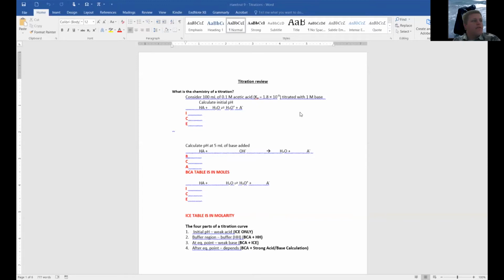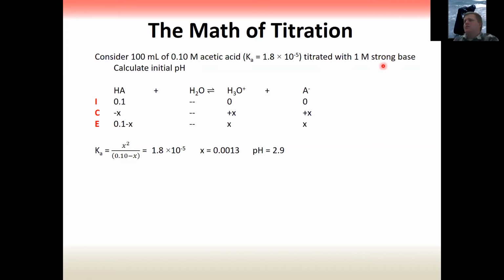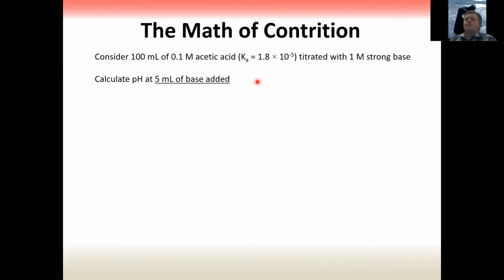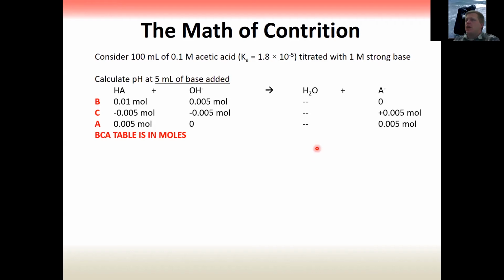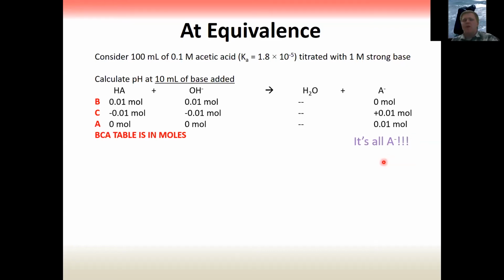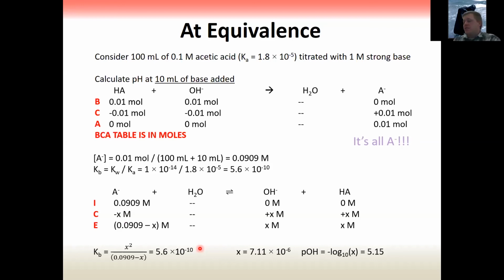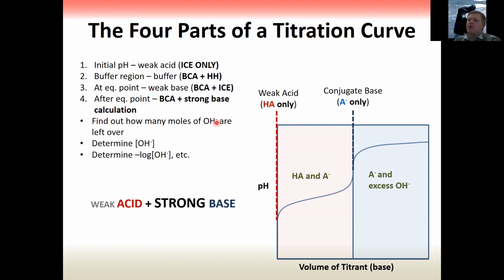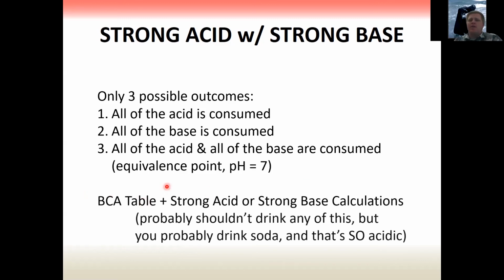Video Lecture 9